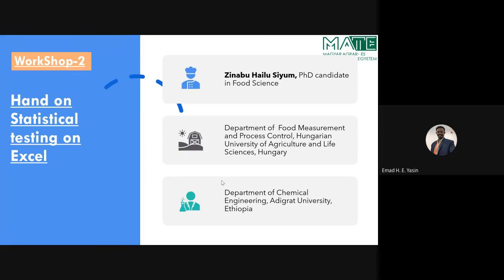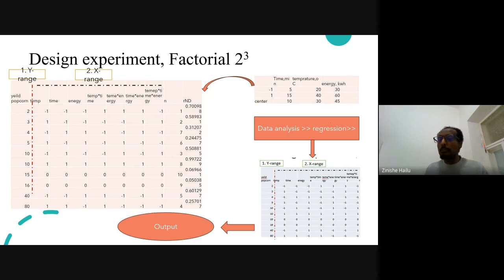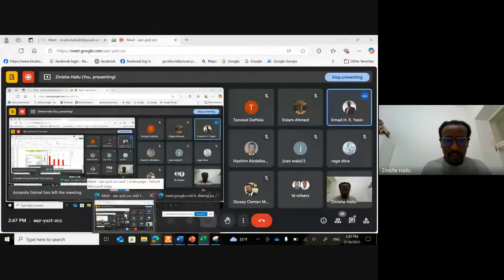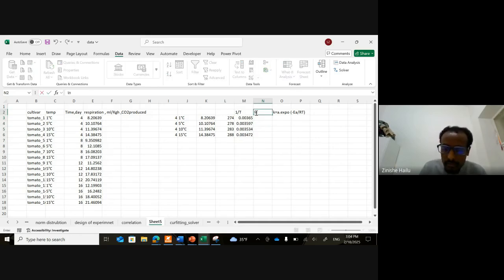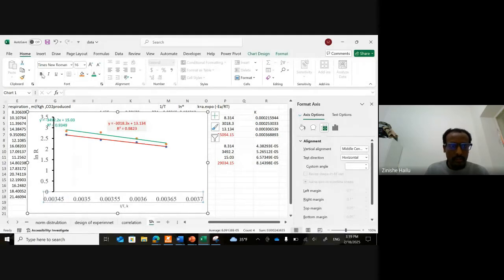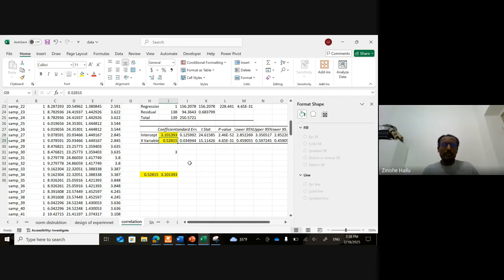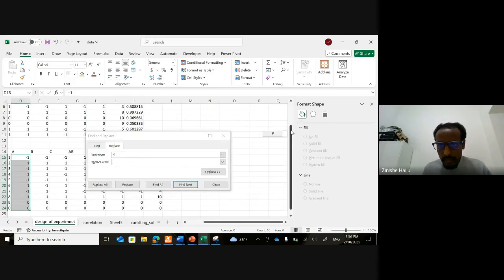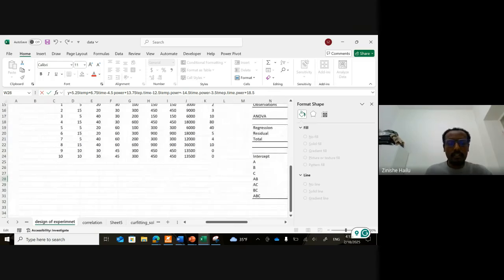Hands-on Statistical Testing in Excel: From Basics to Advanced Analysis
Zinabu Hailu Siyum (Lecturer at Adigrat University, Ethiopia & Ph.D. Candidate at MATE, Hungary) and moderated by Emad H. E. Yasin (Ph.D. Student at University of Sopron, Hungary & Lecturer at U of K, Sudan).

قُدّم هذا السمنار عبر سلسلة سمنارات الباحثين السودانيين على الإنترنت